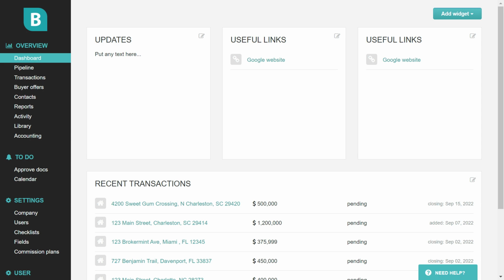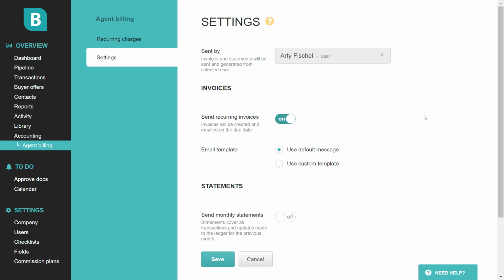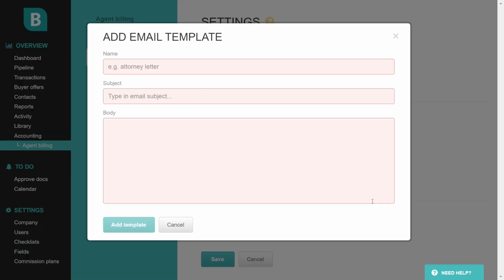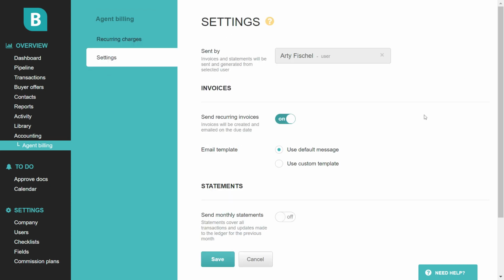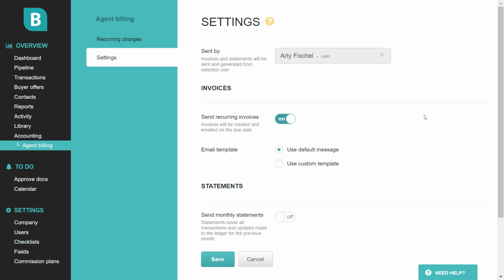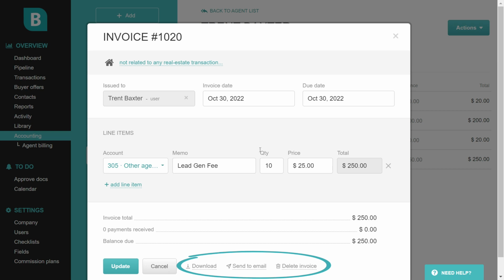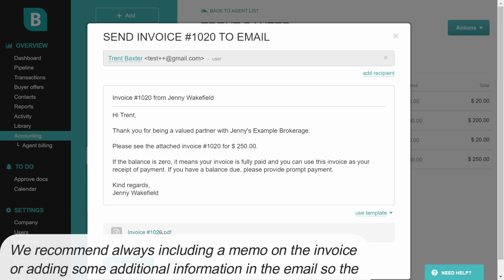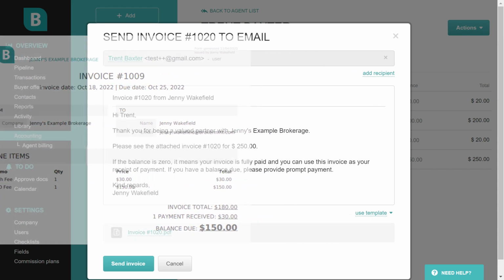Emailing Agent Invoices